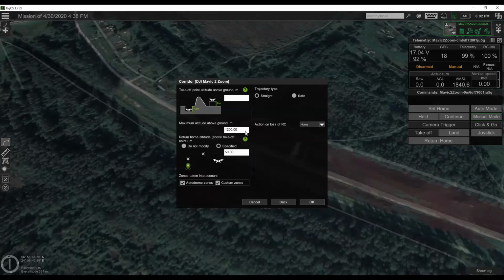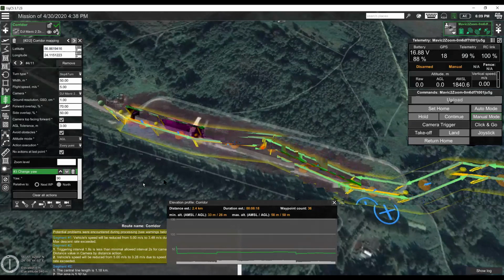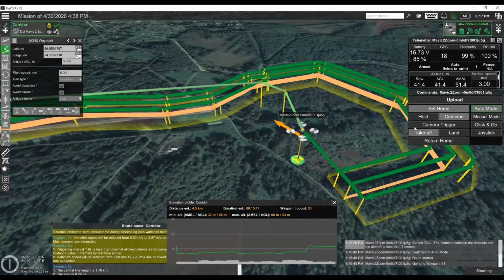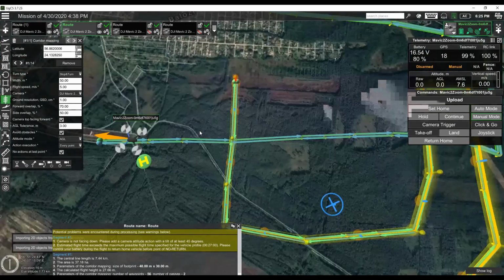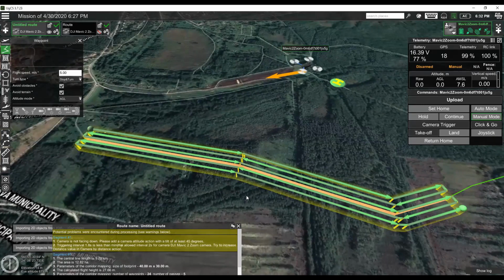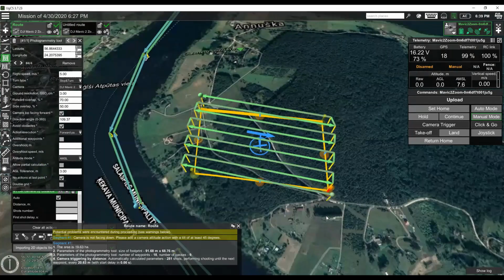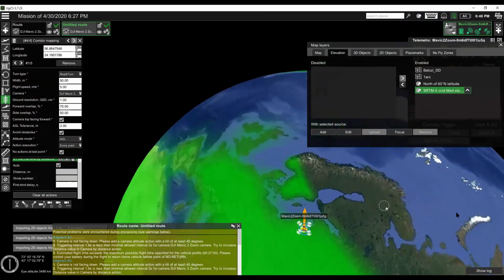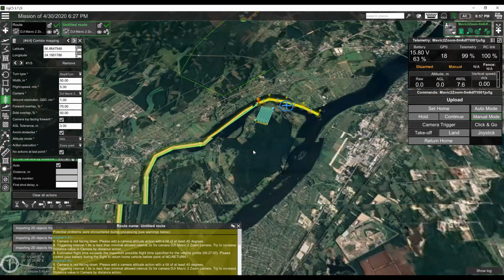Webinar | Corridor mapping missions for drones with UgCS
The webinar presents UgCS Corridor mapping tool for drones and how to create Corridor mapping routes of real use case scenarios.